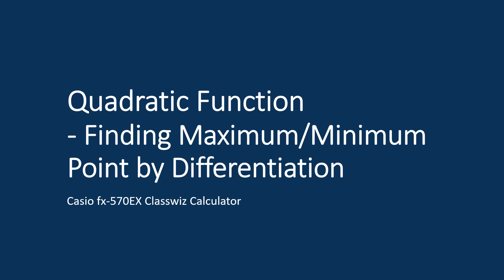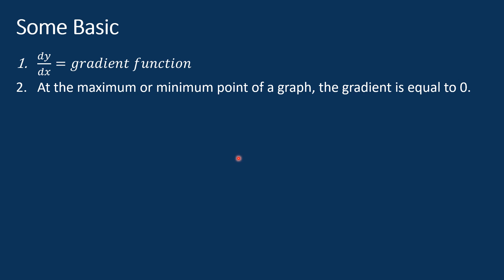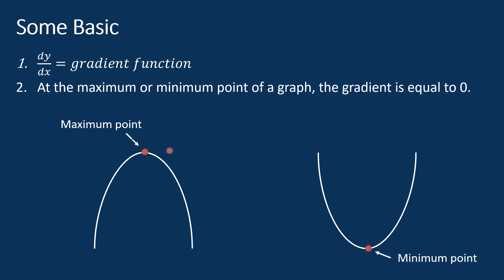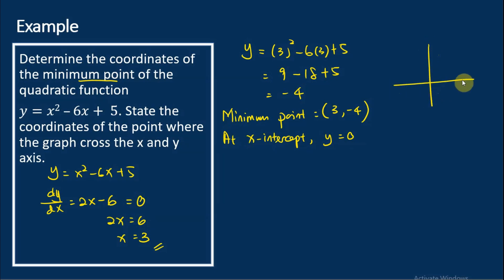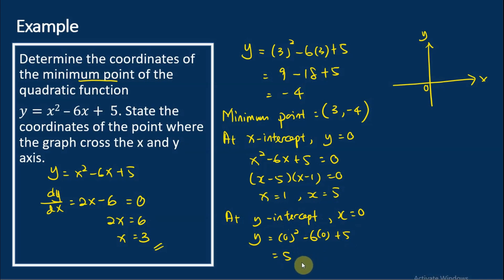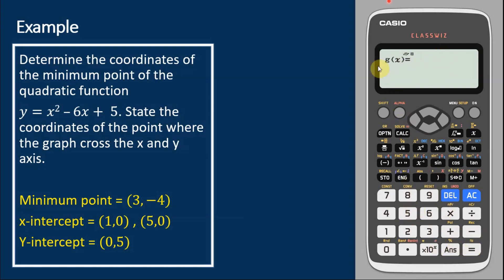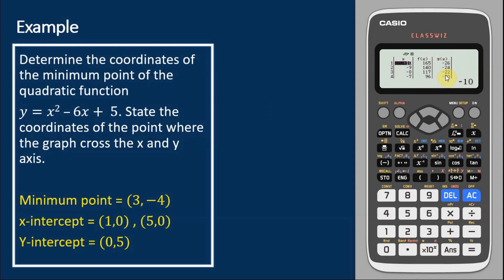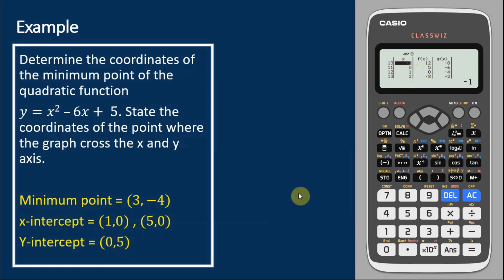Finding Maximum or Minimum Point by Differentiation Using Casio fx-570EX Classwiz Calculator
Are you looking for an easier way to find the maximum or minimum point of a quadratic function? Look no further! In this video, we'll be showing you how to use differentiation to find the gradient function and determine the maximum or minimum point. And the best part? We'll be using the table mode on the Casio fx-570EX calculator to find the maximum and minimum points quickly and easily. So what are you waiting for? Check out the video now to learn how to find the maximum or minimum point of a quadratic function by differentiation.